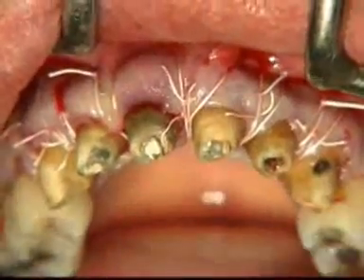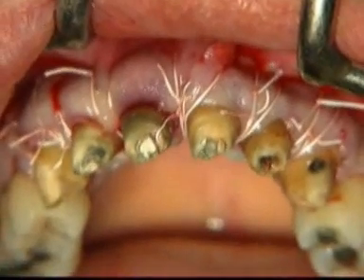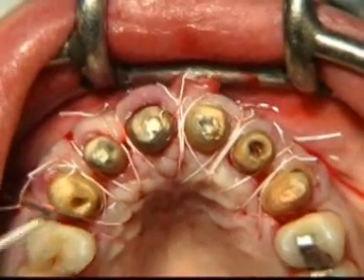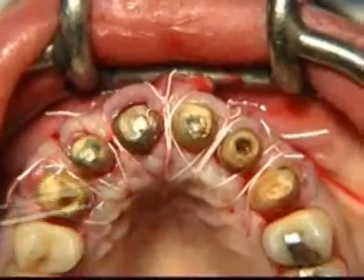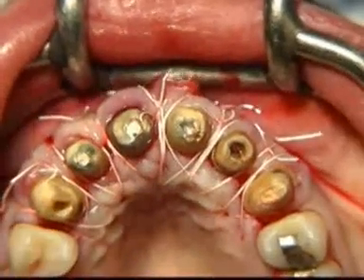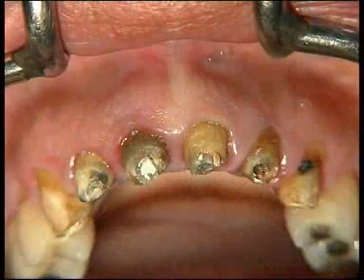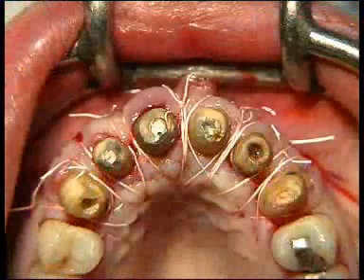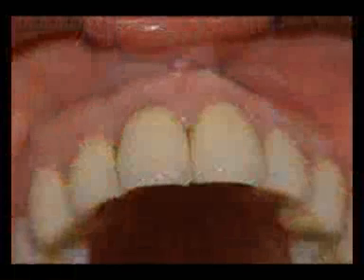Osseous Resective Surgery - Crown Lengthening pt.2